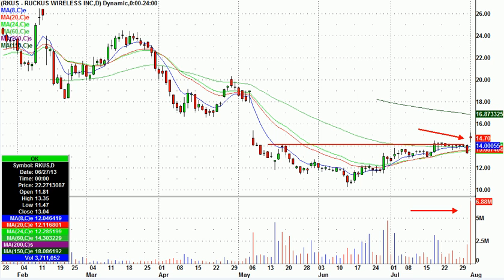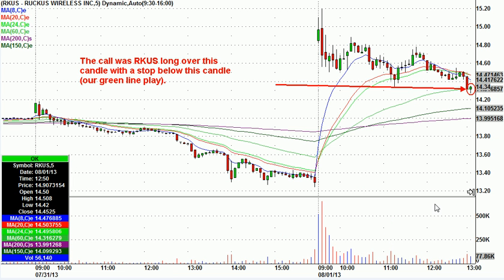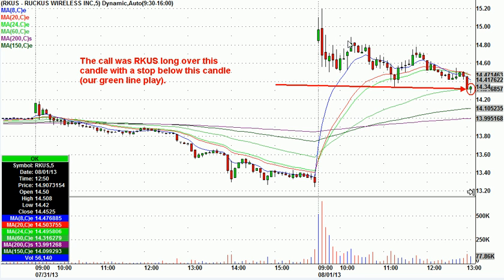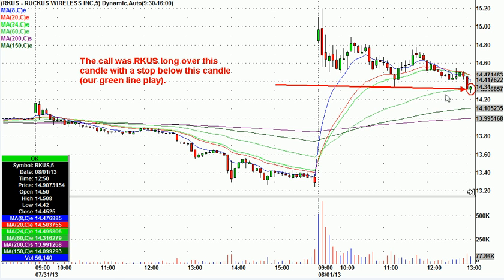Green Line Play Explained